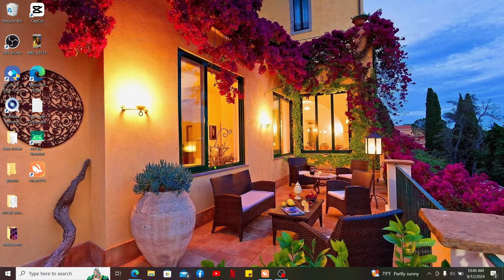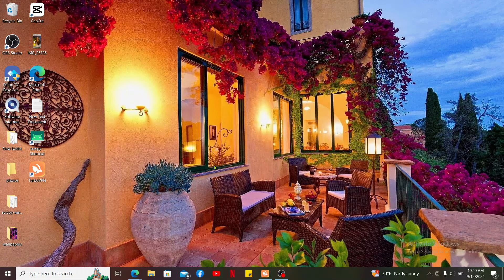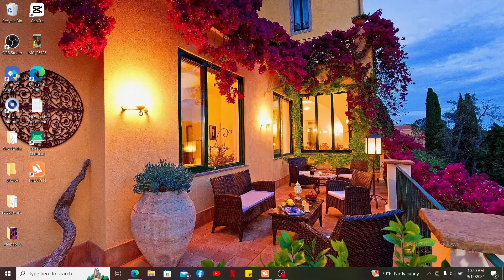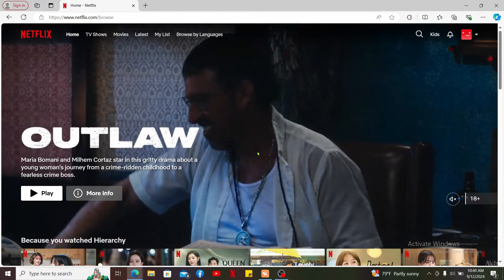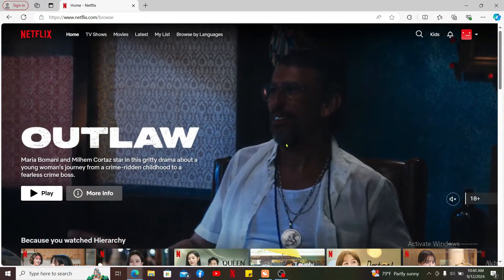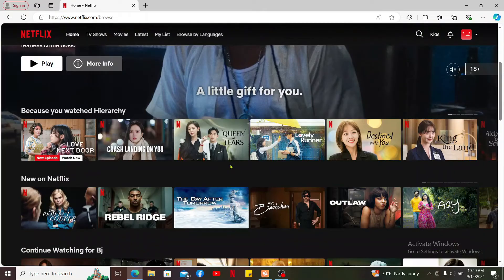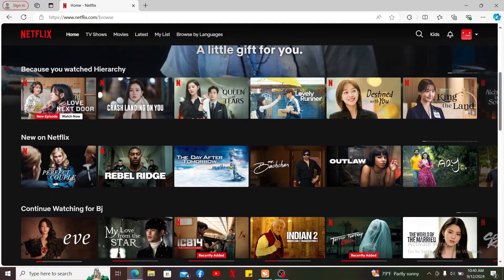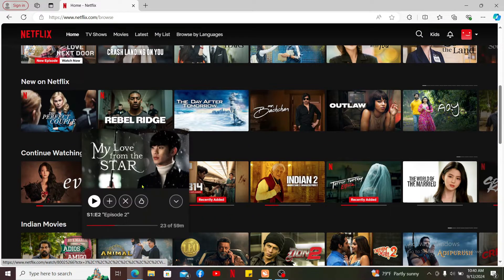How to Change Audio Language on Netflix 2024?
In this video, I’ll show you how to easily change the audio language on Netflix, so you can enjoy your favorite shows and movies in your preferred language. Whether you want to switch to a different language or watch with the original audio, this step-by-step guide will help you do it in just a few clicks!